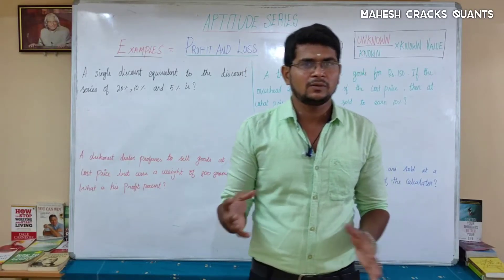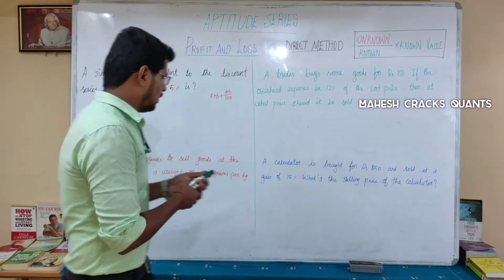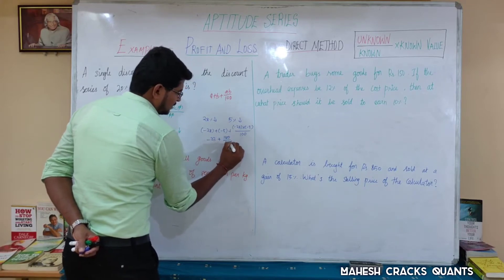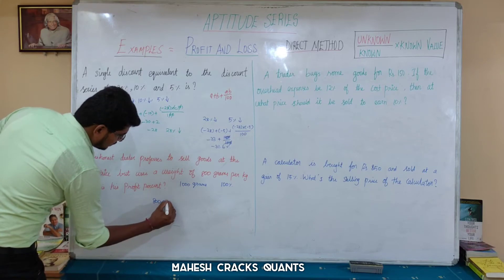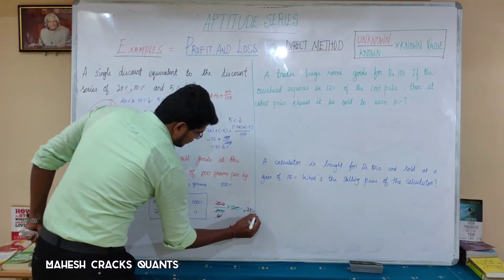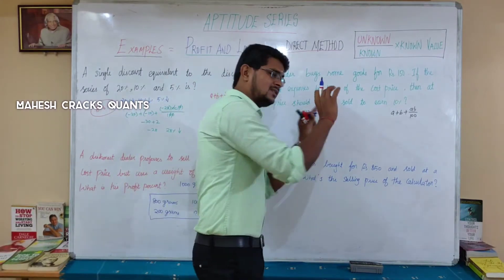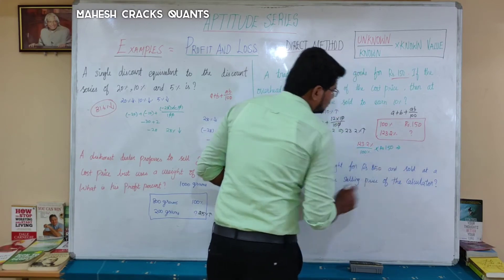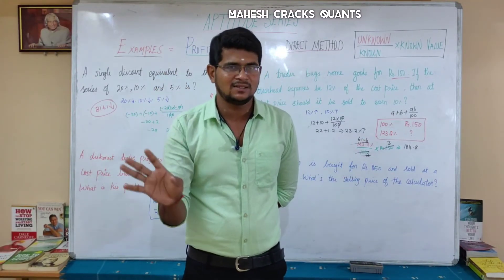Profit and Loss Examples Part 2 in Tamil | Mahesh Cracks Quants | Aptitude in Tamil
Profit and Loss Examples Second Part

A single discount equivalent to the discount series of  20%,  10%  and  5%  is?

A dishonest dealer professes to sell goods at the cost price but uses a weight of 800 grams per kg. What is his profit percent?

A trader buys some goods for Rs.150. If the overhead expenses be 12% of the cost price then at what price should it be sold to earn 10% ?

A calculator is bought for Rs.850 and sold at a gain of 15% .What’s the selling price of the calculator?

Placements
Banking [SBI,RBI,IBPS,RRB]
Railways
UPSC
TNPSC
GATE
CAT
MAT
GRE
GMAT